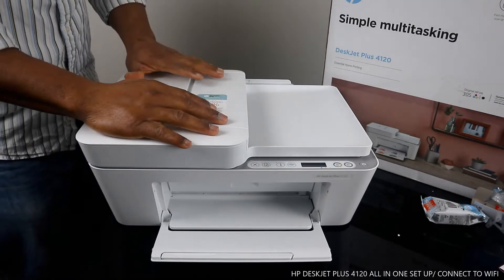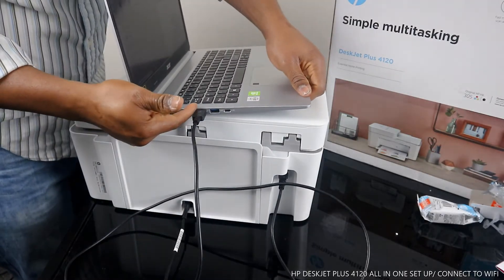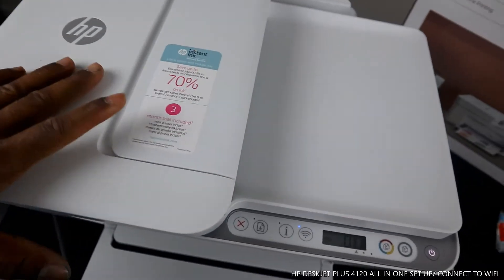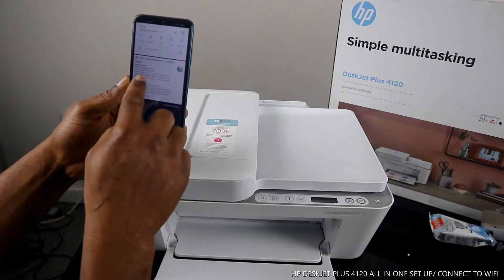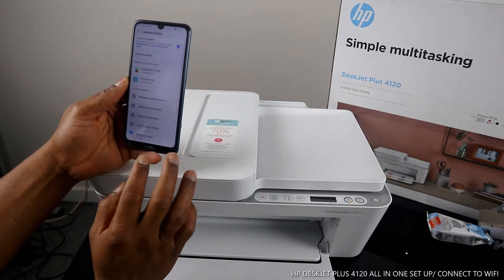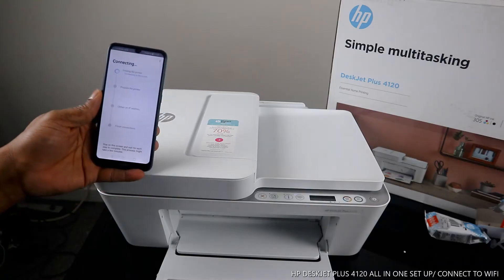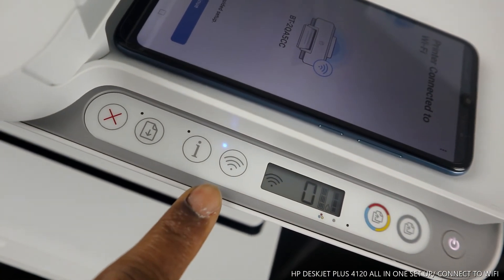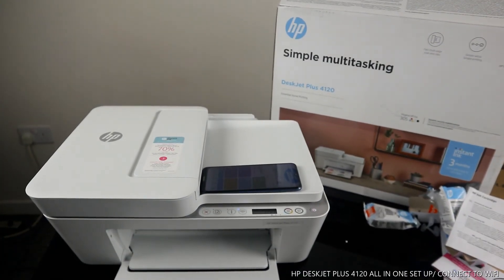HP DESKJET PLUS 4120 ALL IN ONE SET UP / CONNECT TO WIFI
THIS VIDEO WOULD SHOW YOU HOW TO SET UP AND CONNECT HP DESKJET PLUS 4120 TO WIFI . YOU CAN PRINT, SCAN AND COPY WITH THIS HP DESKJET PLUS 4120 INKJET PRINTER. IT COMES WITH BUILT-IN WIFI, SO YOU CAN USE IT WITHOUT NEEDING TO PLUG IT INTO YOUR COMPUTER. AND WHETHER IT'S BUSINESS REPORTS OR CAKE-SALE FLYERS, YOU'LL GET SHARP TEXT, BOLD BLACKS AND CRISP COLOUR IMAGES WITH EVERY PRINT. SO THIS DESERVE YOUR ATTTENTION. THIS VIDEO ALSO WORKS FOR FOLLOWING PRINTERS
(Amazon)
(Amazon)